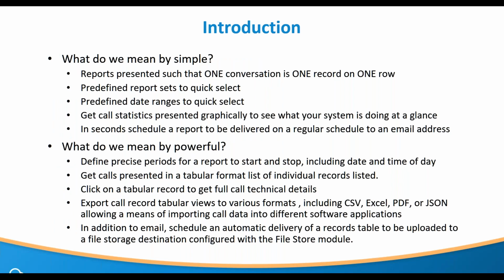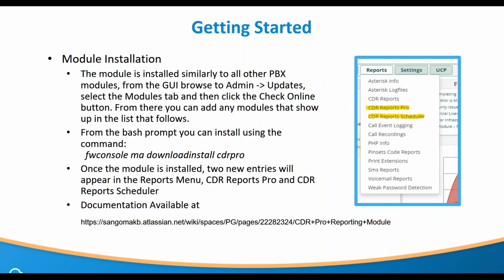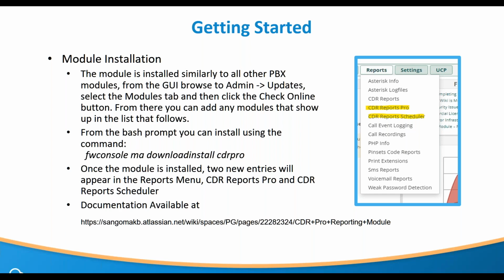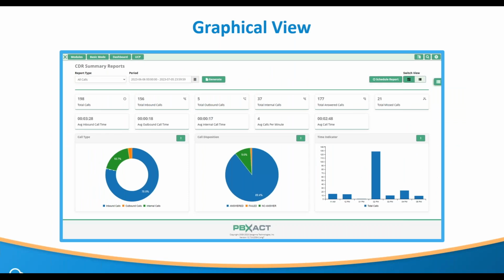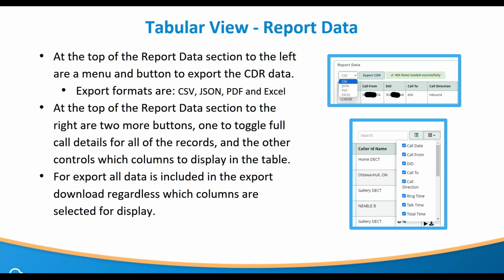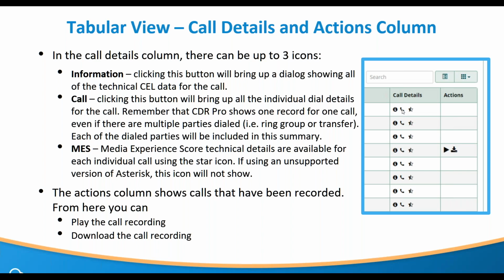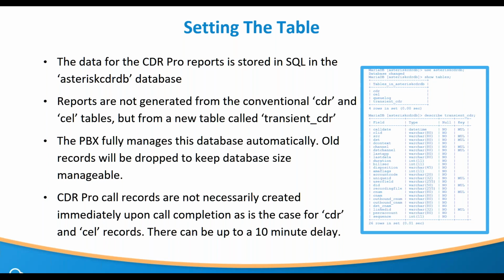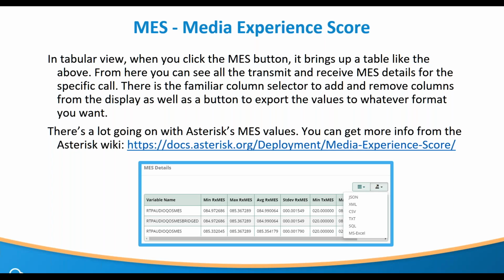IMEA Webinar: Boost Your Call Reports with the PBXact CDR Pro Module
In this complimentary webinar, you will discover the power of the CDR Pro reporting module to simplify the presentation of Call Detail Records (CDRs). Learn how to generate insightful reports, access pre-defined templates, and analyze call detail records with ease thanks to the data visualization features this recently released commercial module brings. Don't miss this opportunity to enhance your reporting capabilities in FreePBX and PBXact and make data-driven decisions.